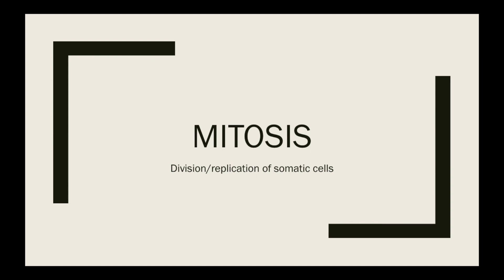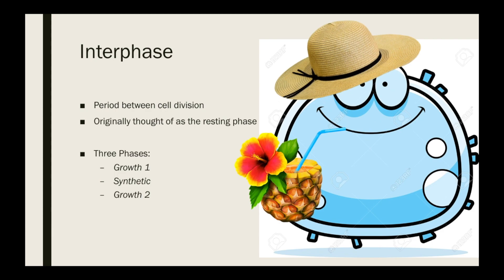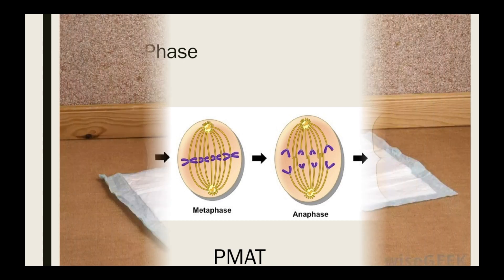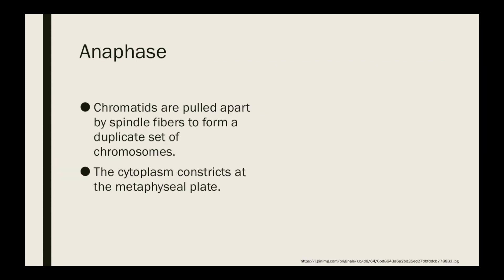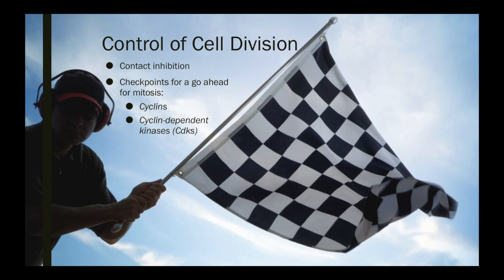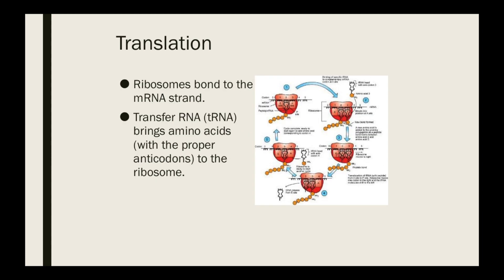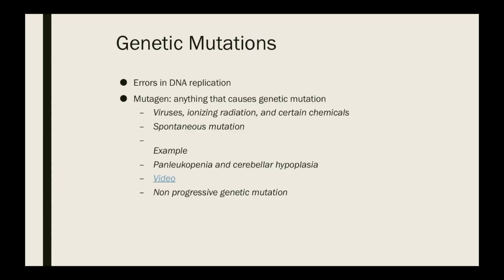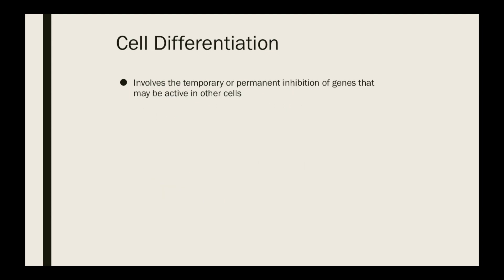Mitotis (VETERINARY TECHNICIAN EDUCATION)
An introduction to mitosis as it relates to companion animal species and their cells. Like the music? It's KASHKA, a fabulous Ontario artist! Stream her music now or download